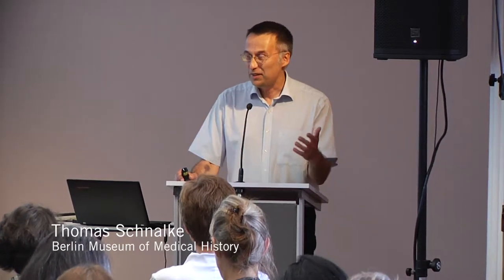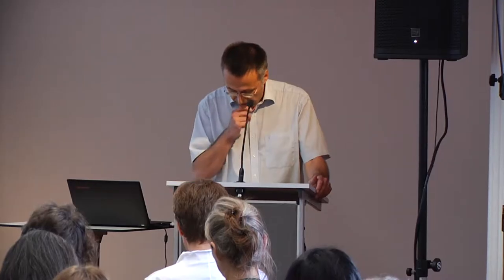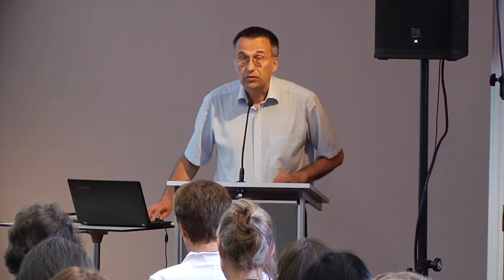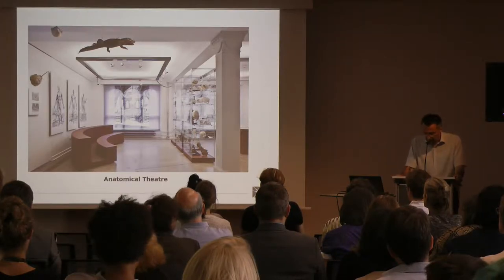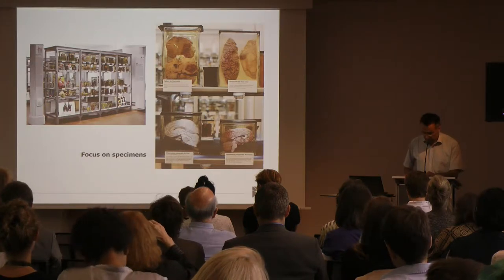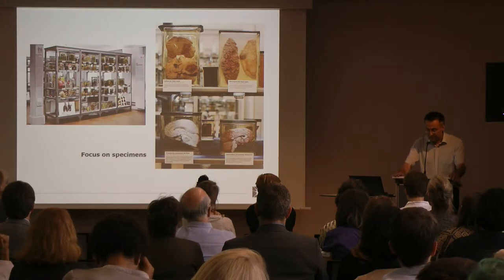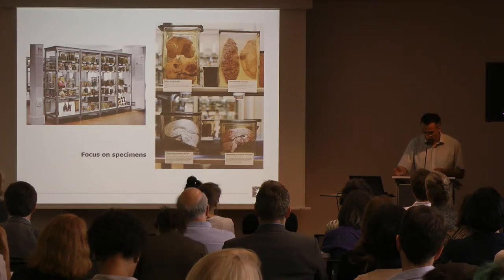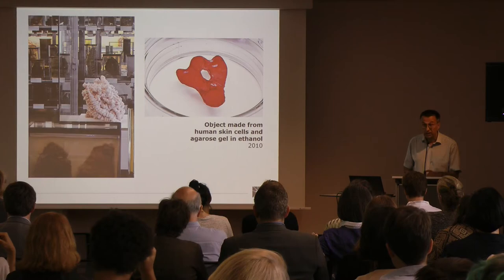ART/NATURE Conference Berlin: "Artists' Views and Museum Narratives...", Thomas Schnalke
The presentation "Artists' Views and Museum Narratives: Art Interventions in the Berlin Museum of Medical History at the Charité" by Thomas Schnalke was part of the international conference "Art/Nature. Contemporary Art in Natural History Museums and Collections" in Berlin on the 26th and 27th of June 2017, organized by the project Kunst/Natur with artistic interventions at the Museum for Naturkunde Berlin: ‘Opening new perspectives’, ‘moving natural history museums’, ‘creating a space for poetry in science’, ‘mediating difficult legacies’ – the purposes and motivations for a collaboration between contemporary art and natural history museums are as manifold as the approaches and experiences of the different protagonists and actors involved, including the museum’s visitors. The conference outlined recent and ongoing art projects and art programmes in natural history museums and in the natural history collections of multidisciplinary museums. In doing so, it aimed to reflect upon and discuss the mutual expectations, potentials, possible limitations and values of these kinds of interactions and interventions from the perspectives of curators, artists and researchers.